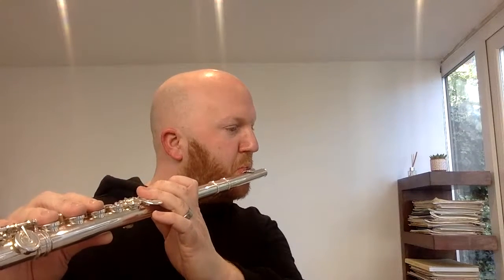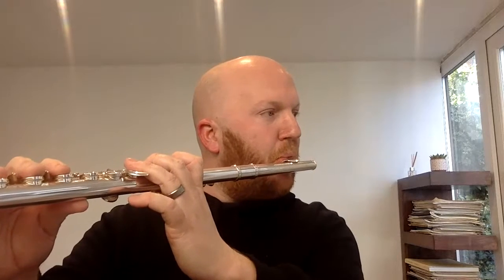Articulation and Fingers - Flute Warm up with Roderick Seed - 2 April 2021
A live warm-up using material from Mussorgsky's Night on a Bare Mountain.  Bell tones and finger coordination exercises.